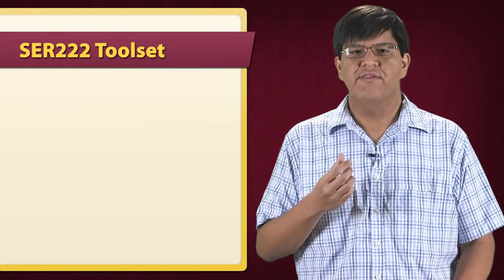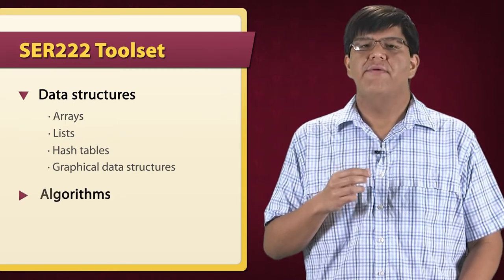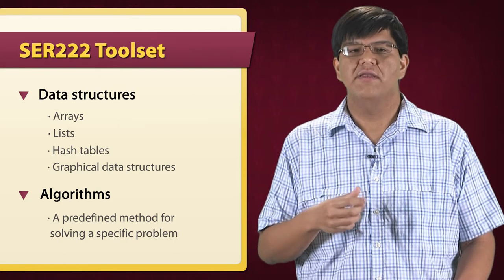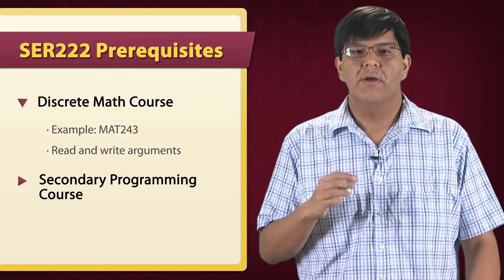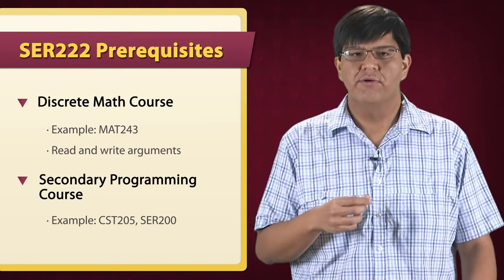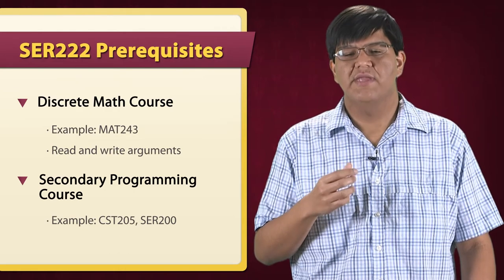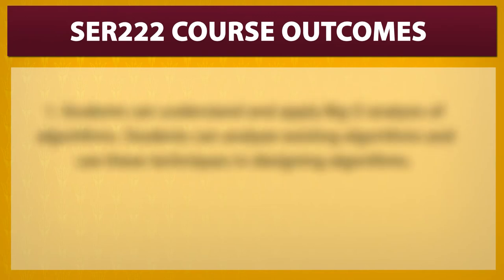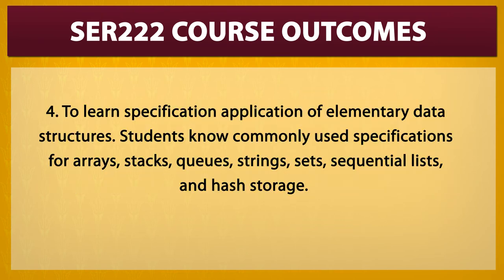SER222 Course Coordinator ~ Ruben Acuna